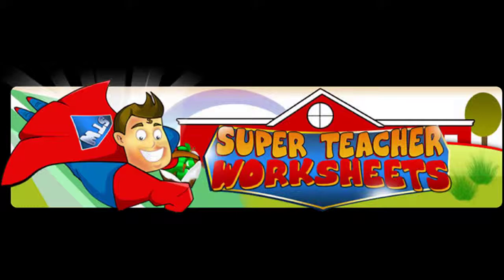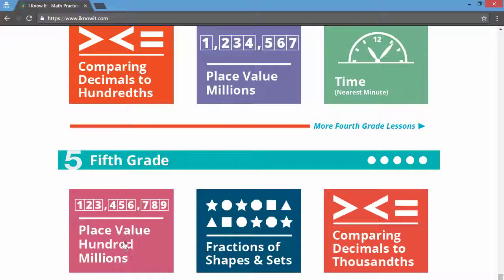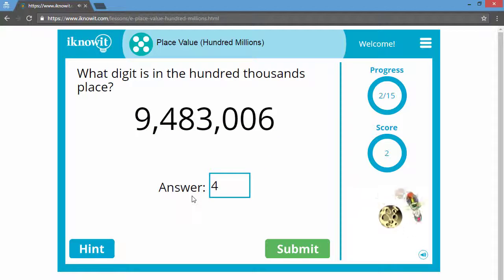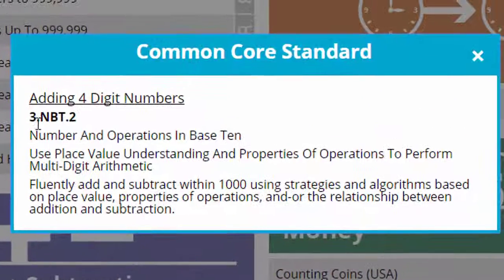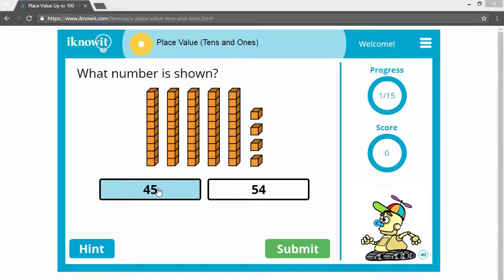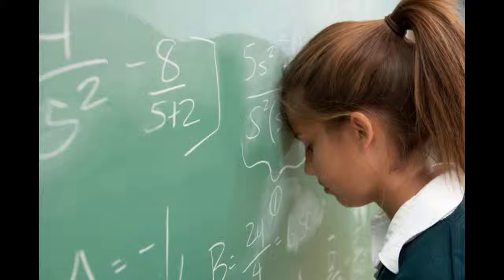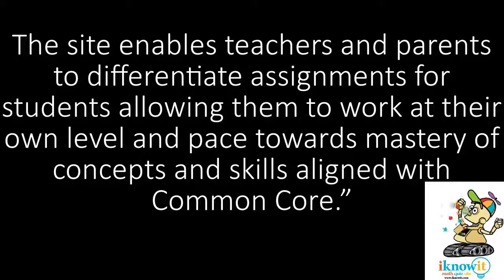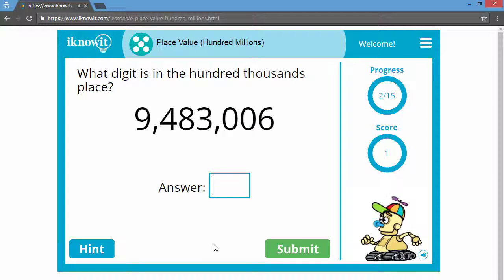I Know It Math Practice Website Review